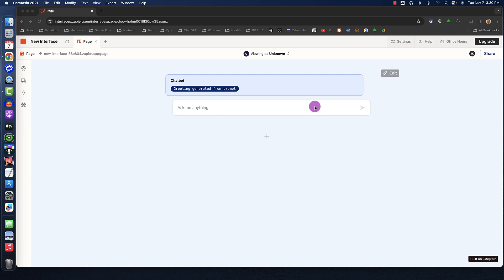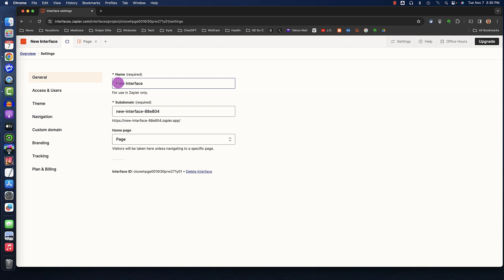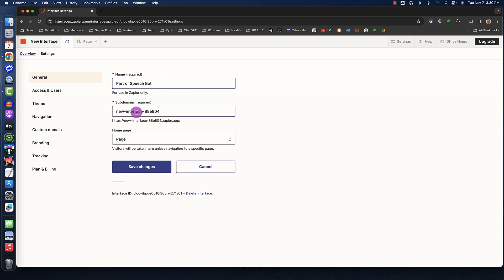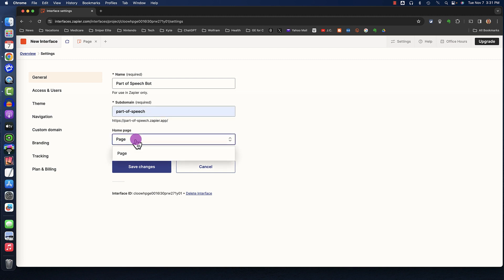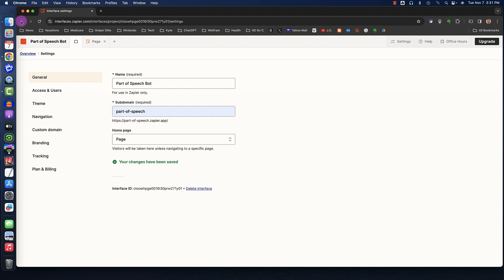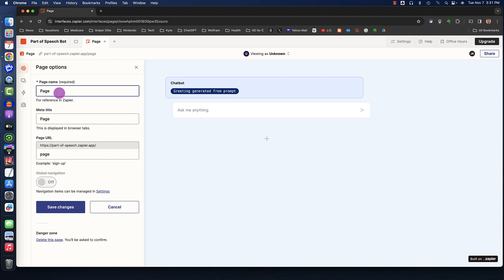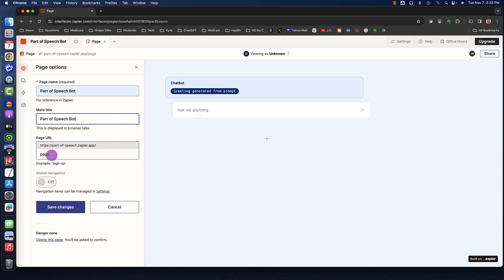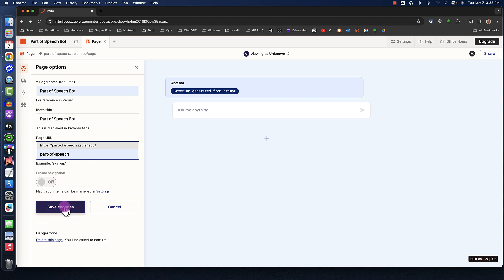6 name your bot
Name your bot & customize the URL.

Timestamps
00:00  Click Settings/Name bot and subdomain
00:32 Page Options